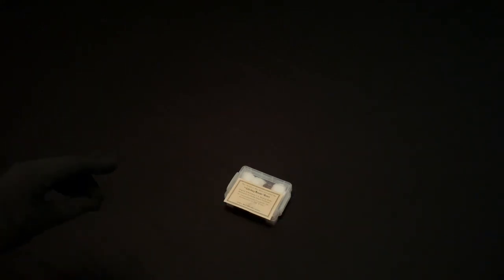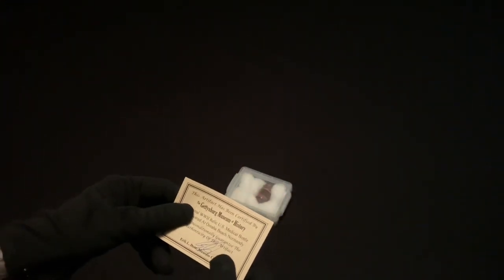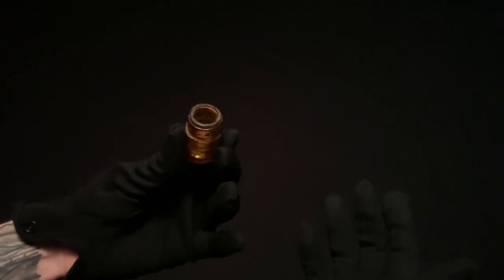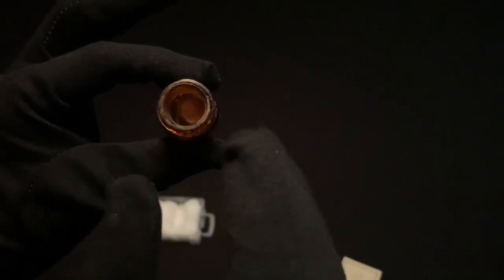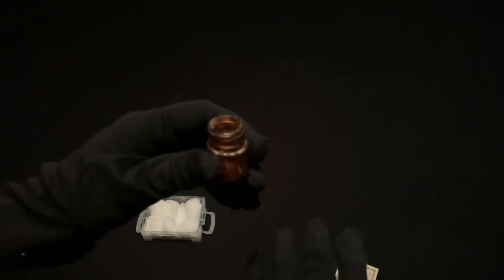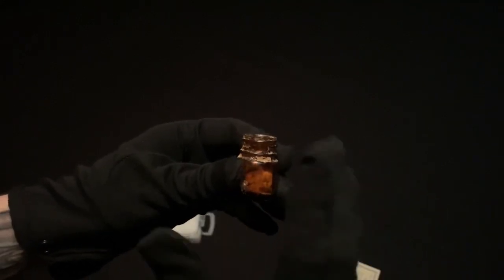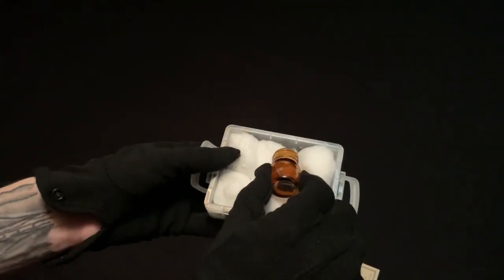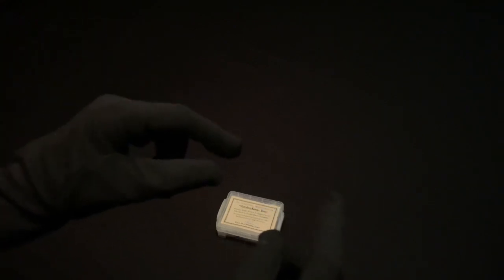WW2 Artifact Pt.1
Looking at a medical bottle from Omaha Beach.